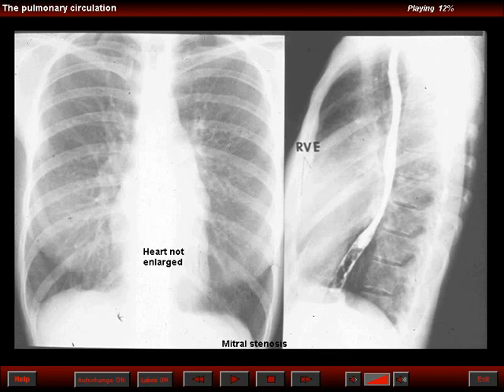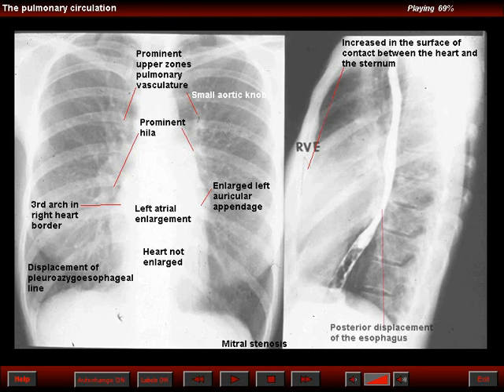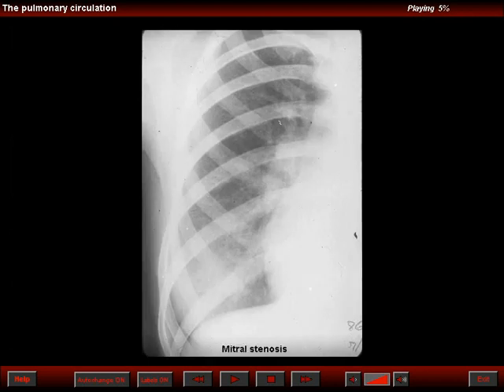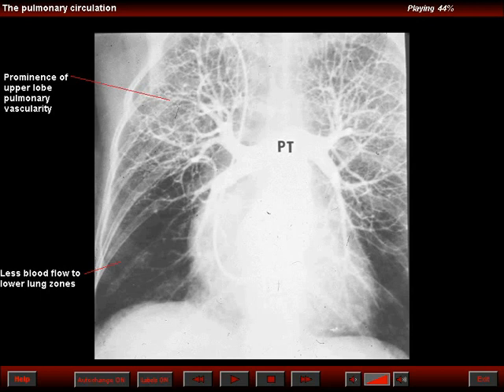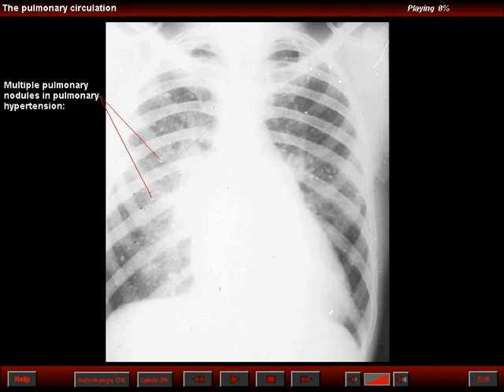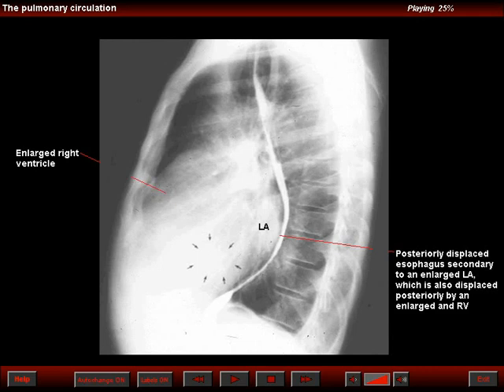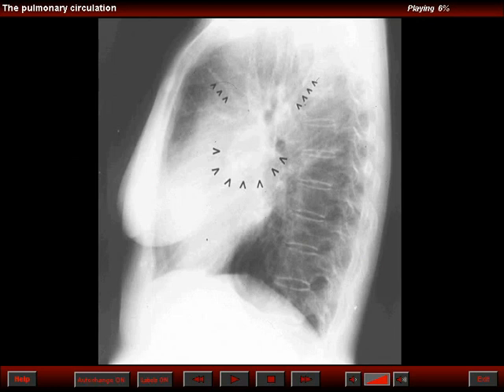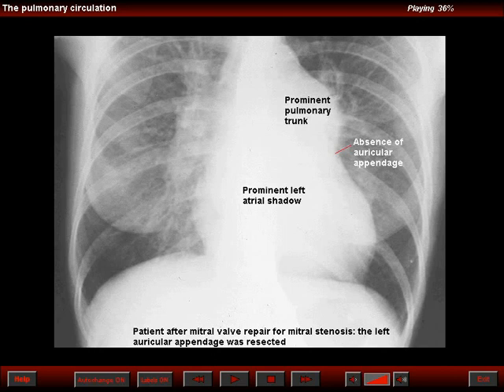pulmonary hypertension secondary pulmonary hypertention postcapillary mitral stenosis